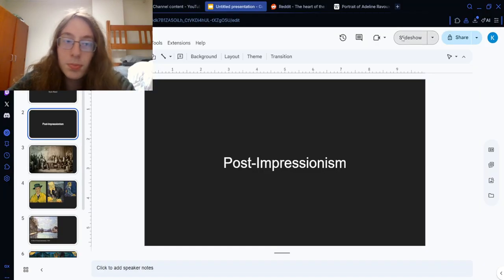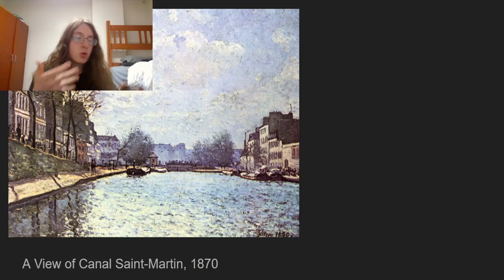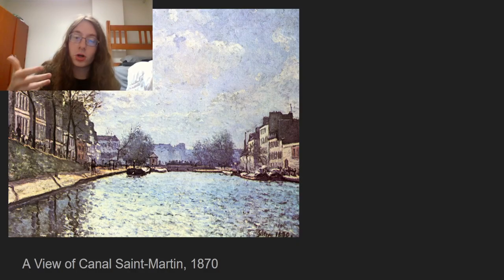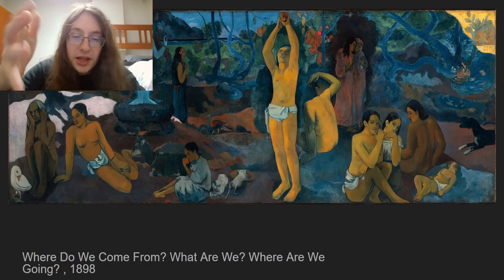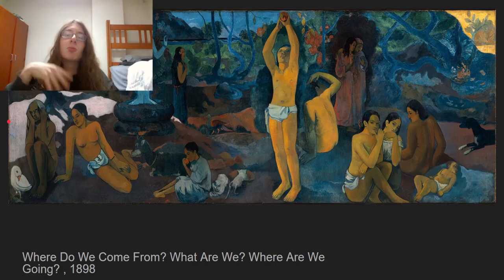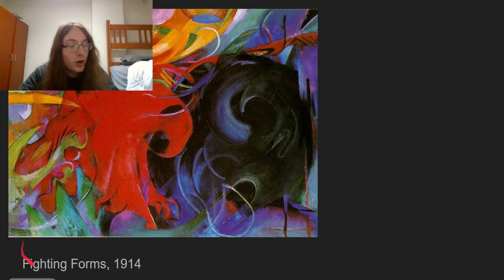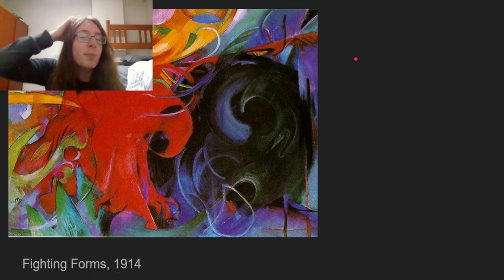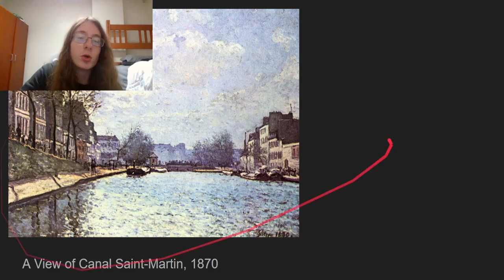Question 1: Post-Impressionism and the context around it